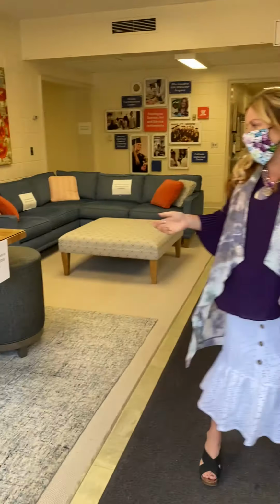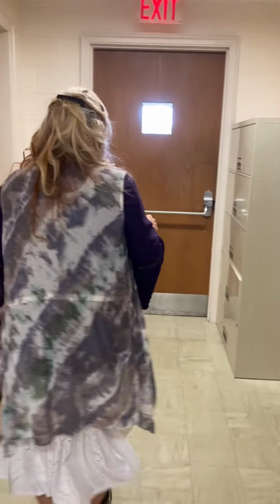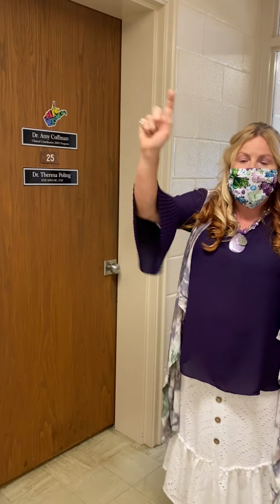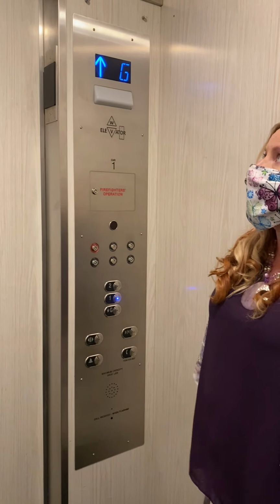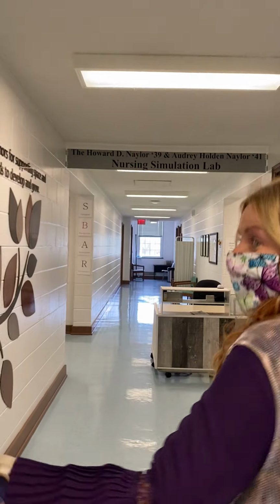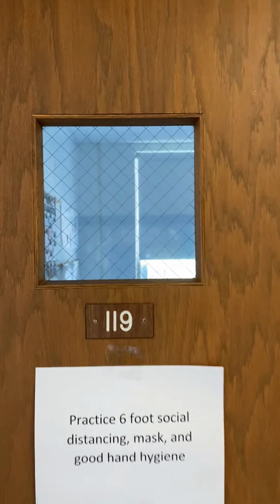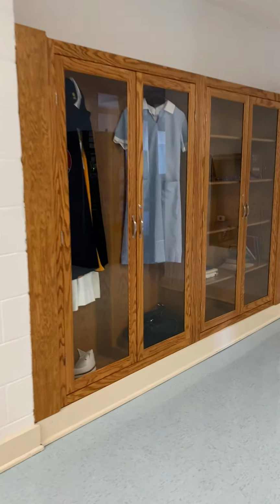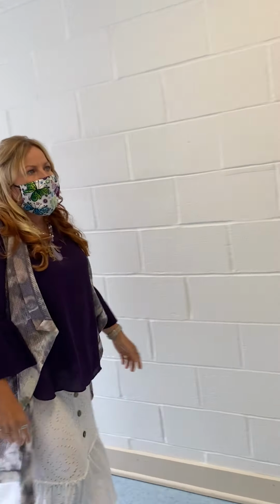Nursing Department Tour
Check out this Tour of the Nursing Department!